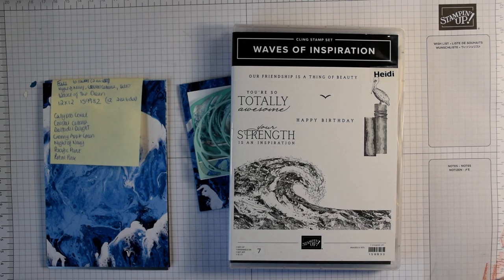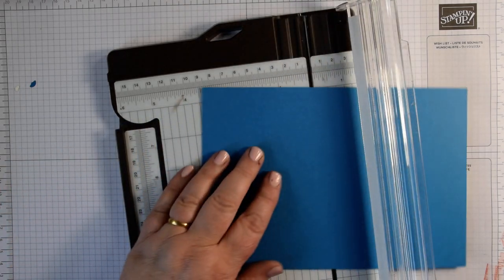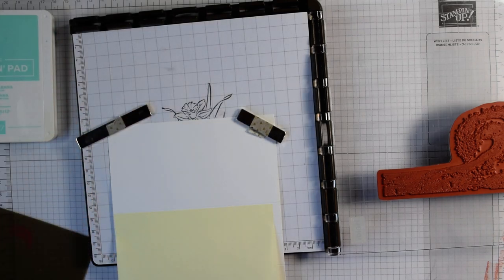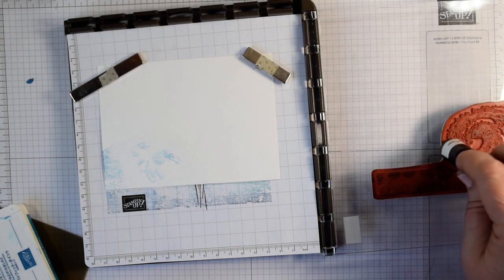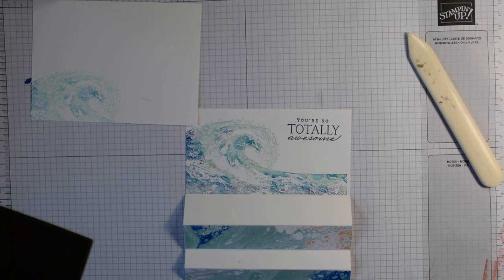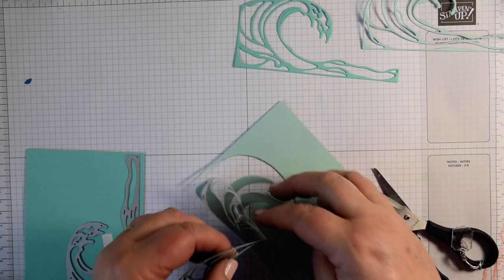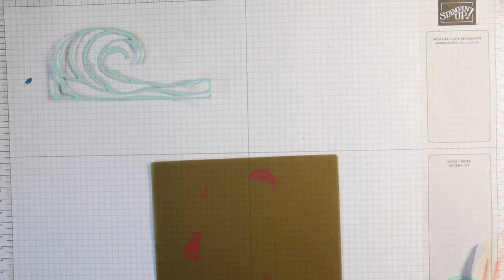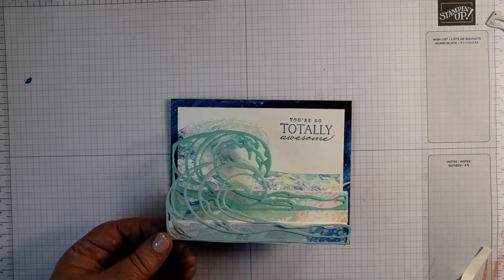Fun Fold #177 How to create a Stepper Fanfare fold card with Stampin up Waves of inspiration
How to create a fun Fanfare fold card with Stampin up Waves of inspiration CRAFT HOW TO
• Waves Of The Ocean 12" X 12" (30.5 X 30.5 Cm) Designer Series Paper

Dimensions
Card Base 21 x 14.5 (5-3/4 x 8=-1/4") Score long at 10.5 cm (4-1/8")
DSP layer 14.5 x 10.5 cm (5-3/4 x 4-1/8")
Stepper 15 x 13.5 cm (5-1/4 x 5-3/4")
Score long 7, 9.5, 12, 13.5 cm (2-3/4, 3-3/4, 4-3/4, 5-1/4")

This design is my sole responsibility as Independent Stampin’ Up! (R) demonstrator and is not endorsed by Stampin’ Up! All contents including text, photographs and projects are copyright Heidi Smith and Flutterbyheidi. My creations are for inspiration and are not for submission to contests, publication or use for personal monetary gain or reproduction without prior permission.